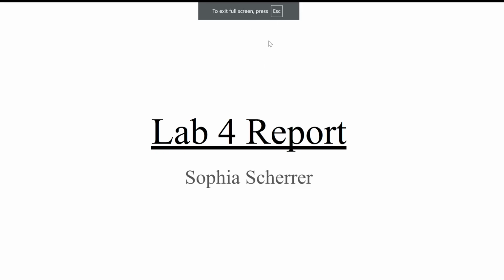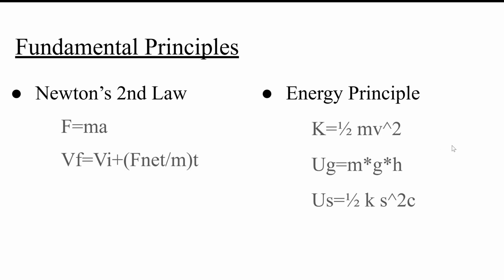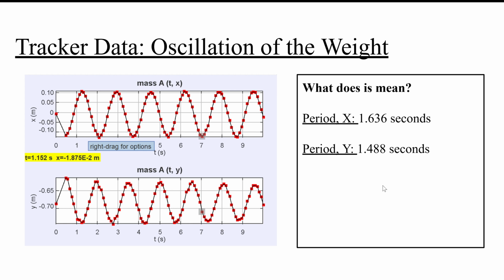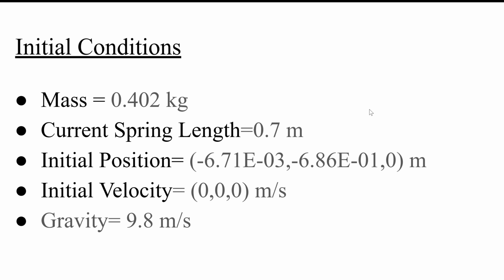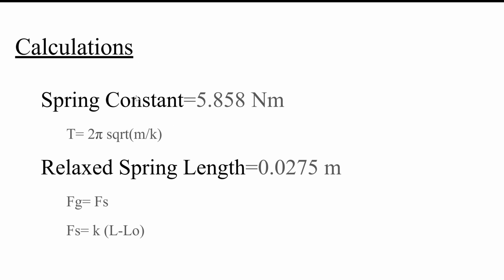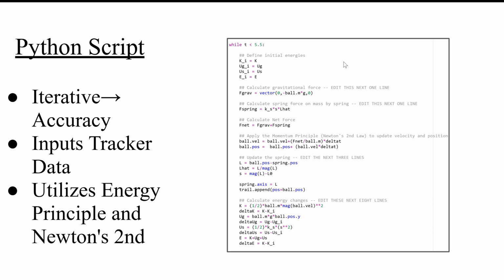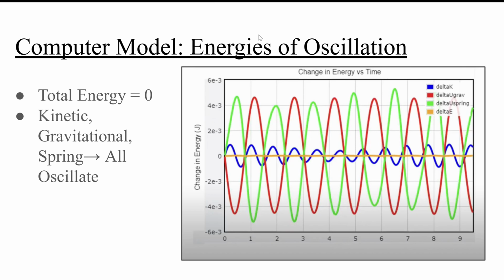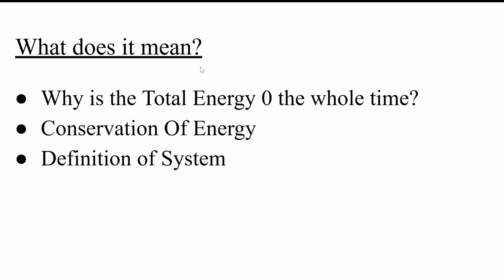Sophia Scherrer Lab 4 Report Video